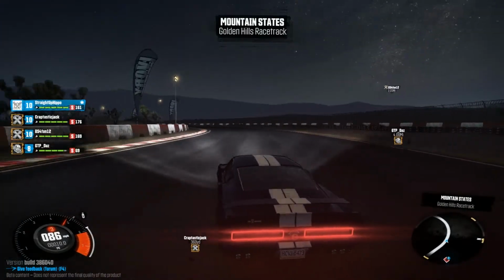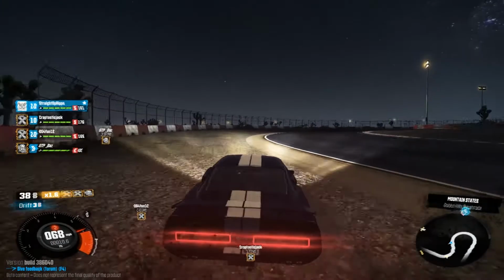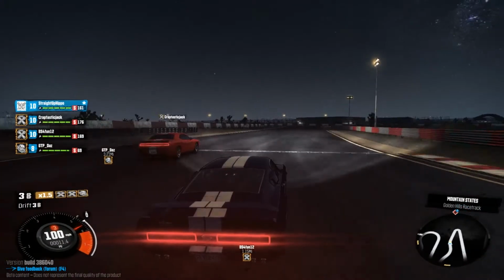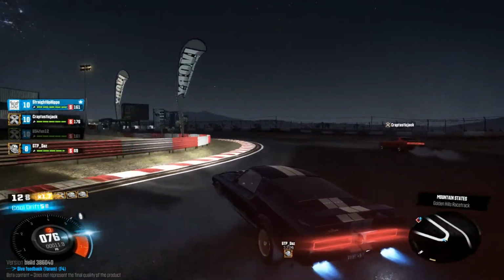The Crew - Is It Easy to Drift in The Crew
What do you record with ? : Elgato Game Capture HD
What do you edit with ? : Adobe Premier Pro / Final Cut Pro X
What do you stream with ? : xSplit or OBS
Anymore questions ? Ask them in the comment section !

What is up guys, so since Forza Horizion 2 is on its way as well as many other exclusives, I have set-up a donation page where you guys can hopefully help me get a Xbox One, as well as this all money would be used to further increase the quality of my videos through equipment such as monitors and GPU's etc. So please a donation is much appreciated :) every little helps

Wanna be partnered ??
The RPM Network are always recruiting members Gravez - Twitter - Insta - Facebook - Google+